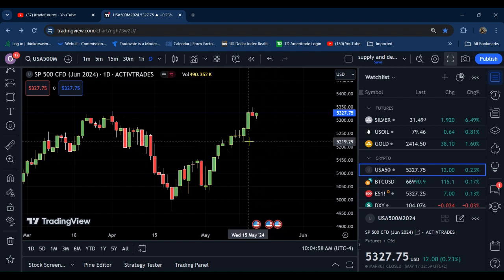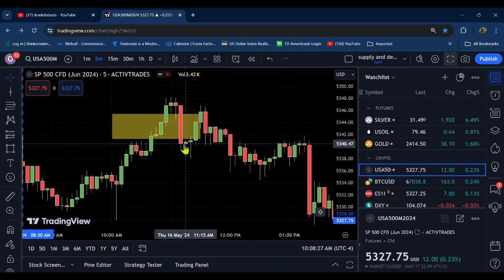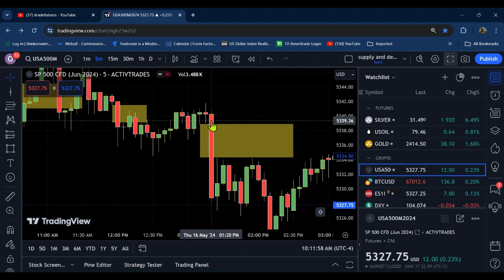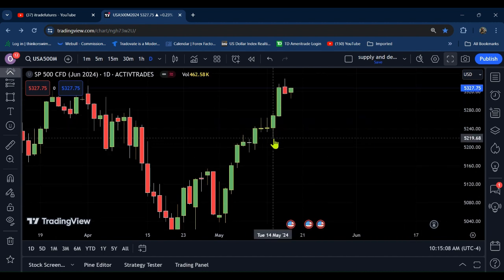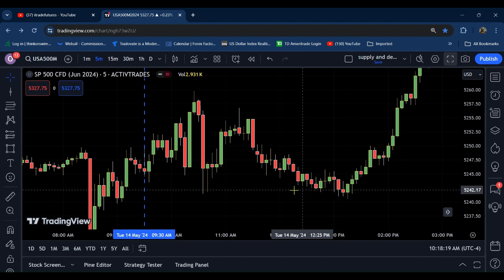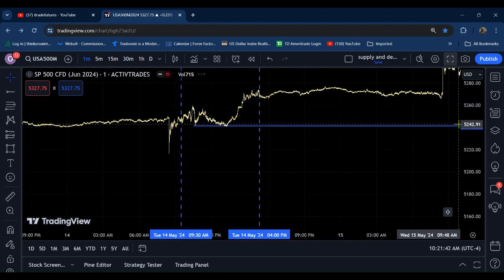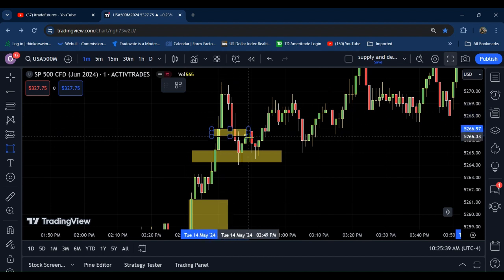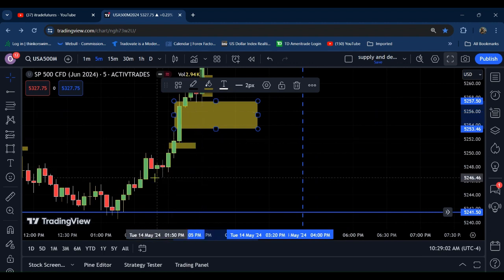Chart Homework 05/19/2024